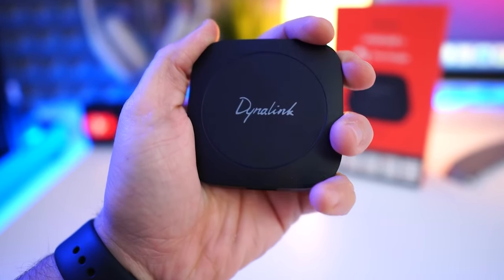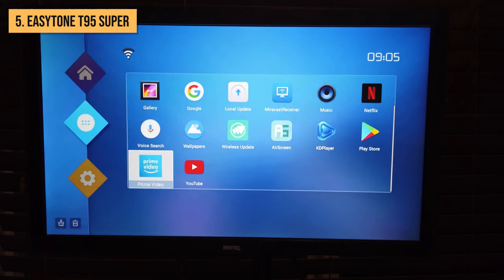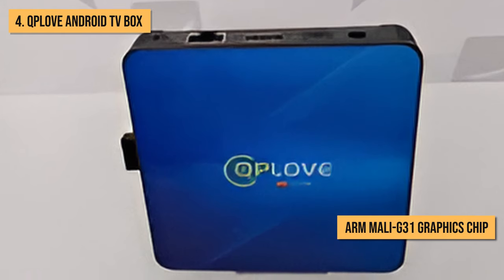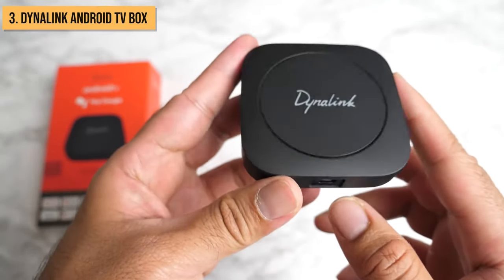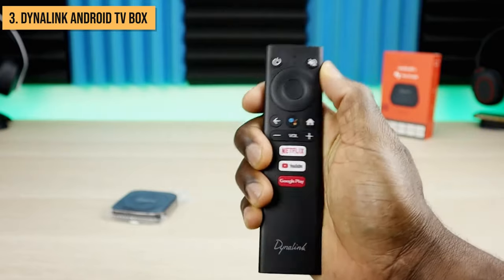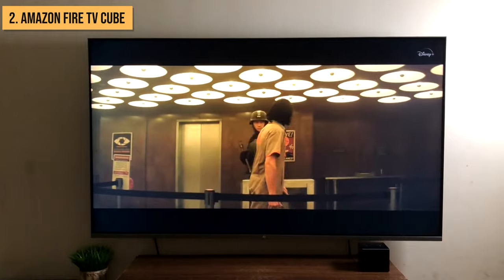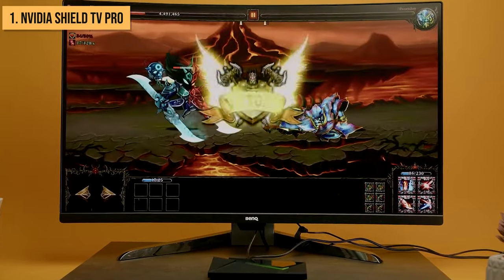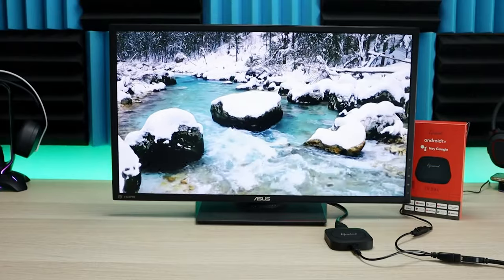Top 5 Best Android Tv Boxes Of [2024] - Which Android TV box Should YOU Buy?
▶ Links to the Android TV boxes listed in this video:
➜ 5. EASYTONE T95 Super ➜
➜ 4. QPLOVE RK3318 Android TV Box ➜
➜ 3. Dynalink Android TV Box ➜
➜ 2. Amazon Fire TV Cube ➜
➜ 1. NVIDIA SHIELD TV Pro ➜

The best Android TV boxes are reshaping the landscape of modern TV viewing. Much like the dynamic shift from cable to satellite in the past, these compact yet potent devices now stand tall in the realm of streaming excellence. They deliver a vast array of apps at breakneck speeds and, best of all, come with price tags that won't leave you gasping. With a myriad of options out there, how do you zero in on the perfect one? We're here to guide you through the maze with our curated list of the top 5 standout boxes. Whether you're keeping an eye on your budget or aiming for the pinnacle of streaming prowess, we've got a match for you.